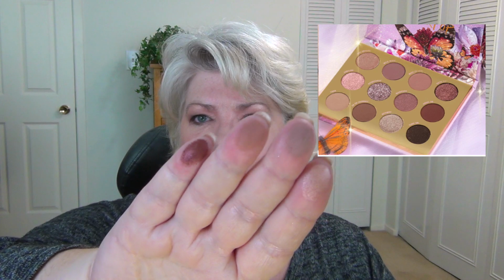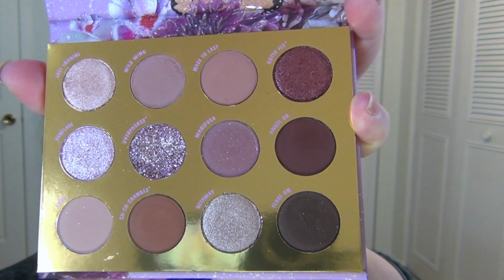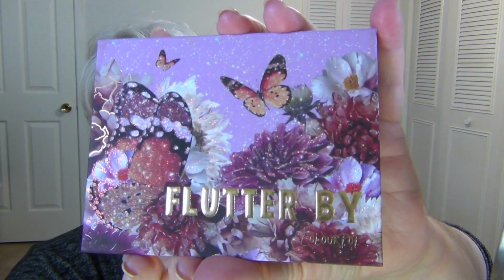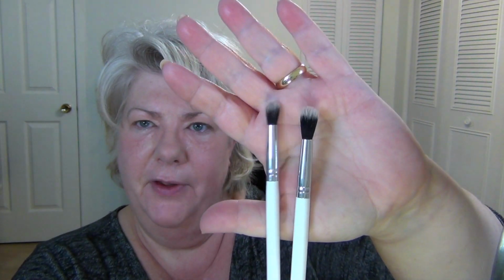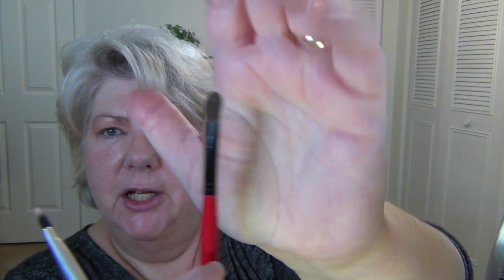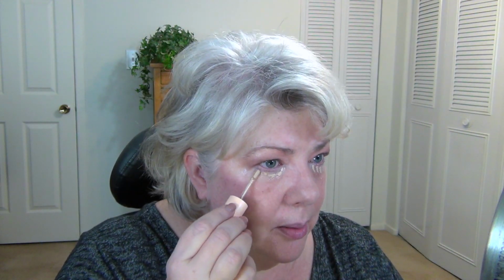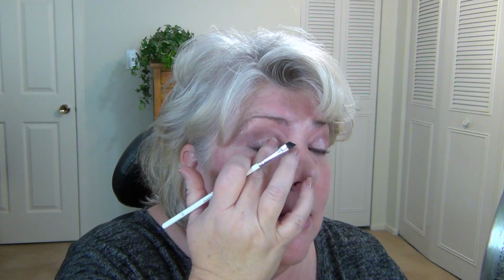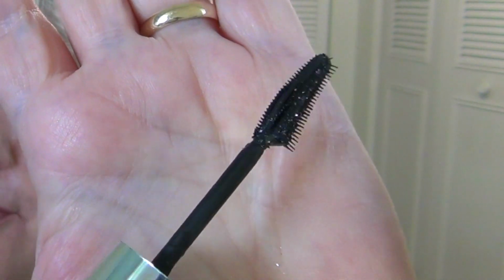ColourPop Haul & GRWM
Right now I am loving a good neutral eyeshadow palette and when I saw the Flutter By eyeshadow paletter from ColourPop I just had to have it. Since I was making an order also decided to give some of their bushes a try. What a great value on all their products, no wonder they are immensely popular.

Product List:
Olay Complete UV365 Daily Moisturizer with Sunscreen (SPF 30)
Becca First Light Priming Filter
Pat McGrath Labs Skin Fetish Sublime Perfection Foundation (Light 3)
Sephora Microsmooth Baked Face Compact (light)
L'Oreal Revitalift 1.5% Hyaluronic Acid
Neutrogena Hydro Boost Gel-Cream
ColourPop Flutter By Eyeshadow Palette
NARS Dual Intensity Eyeshadow (andromeda)
Pixi Beauty Bronzer (Subtly Suntouched)
Laura Mercier Matte Radiance Baked Powder (Highlight 01)
Too Faced (Overexposed)
ColourPop Pretty Fresh Concleaer (40N Light)
ColourPop Brushes:
Angled Eye Brush
Small Pencil Brush
Small Shader Brush
Medium Shader Brush
Tapered Blending Brush
Small Tapered Brush